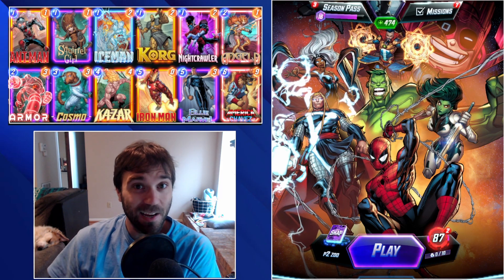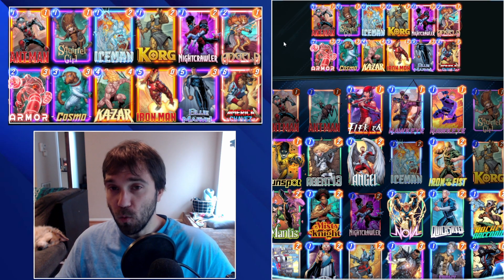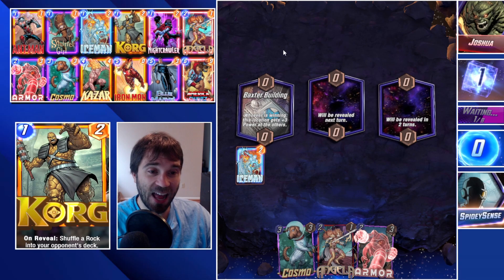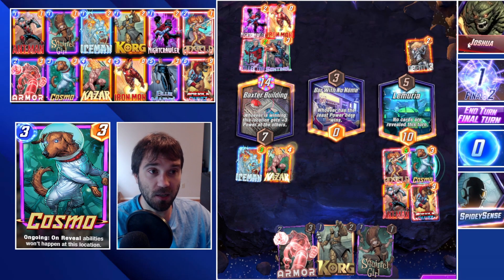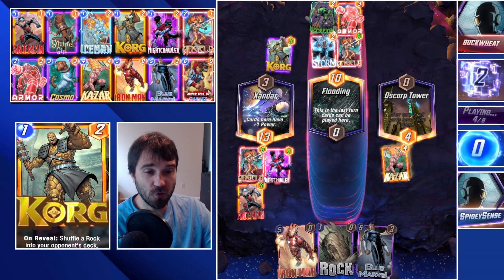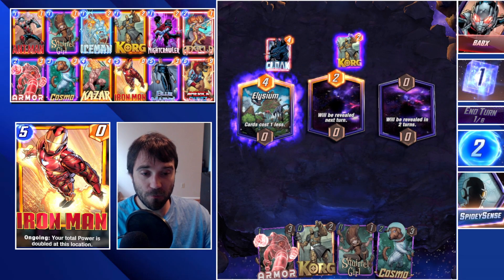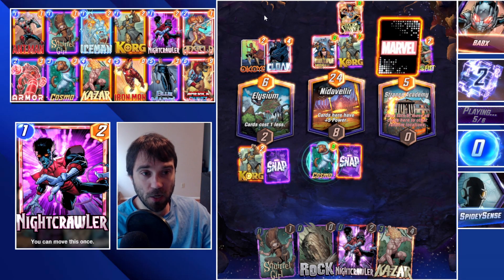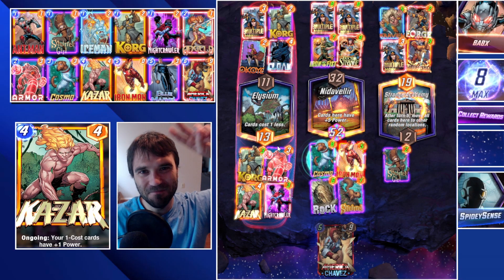The Best Pool 2 Kazar Zoo Deck! Marvel Snap Beginner Deck Guide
Kazar Zoo in Pool 2? Yep it's time!

0:00 Intro
3:53 Game 1
6:33 Game 2
9:43 Game 3